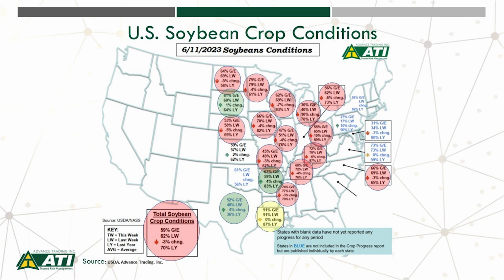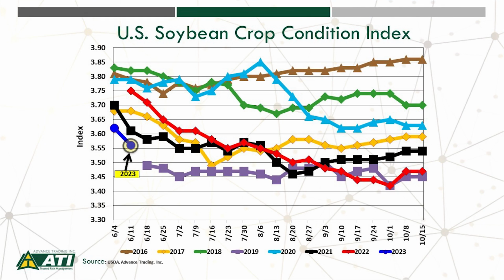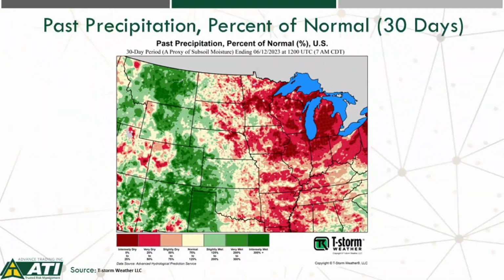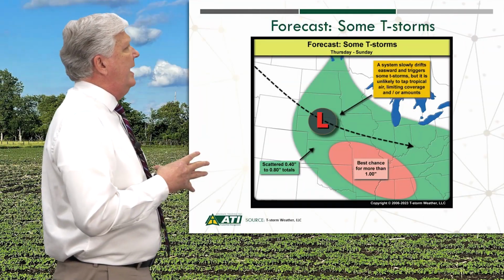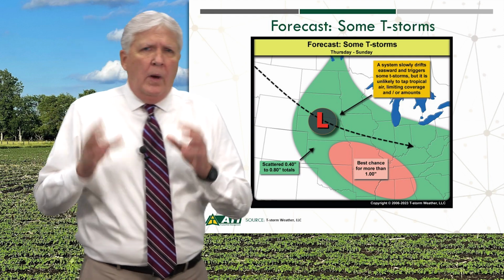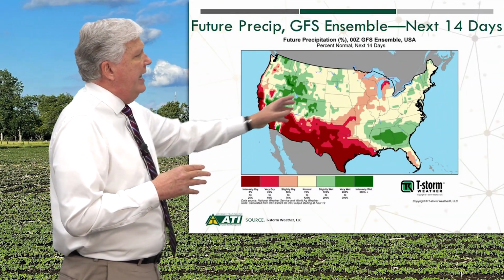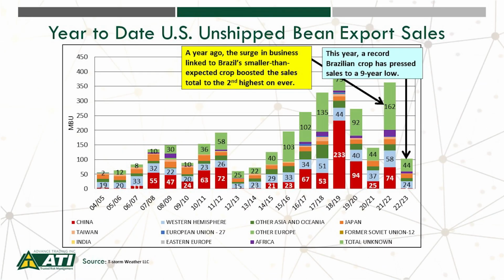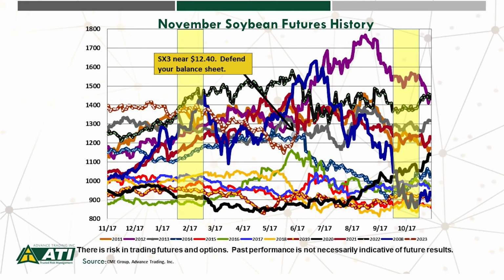Advance Trading Soybean Market Update 6.14.2023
This week Brian Basting, Risk Analyst for ATI, will highlight the latest crop condition ratings from the USDA. He will take a look at the short term weather forecast, and wrap things up looking at ongoing weak export demand for US soybeans.